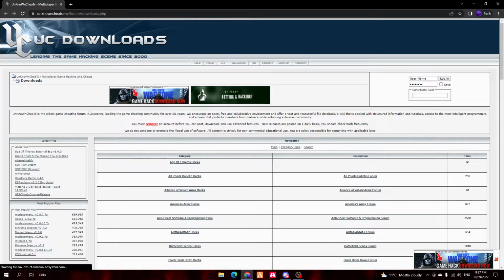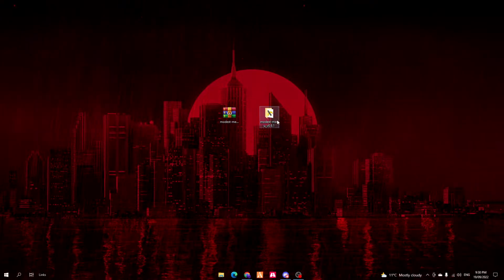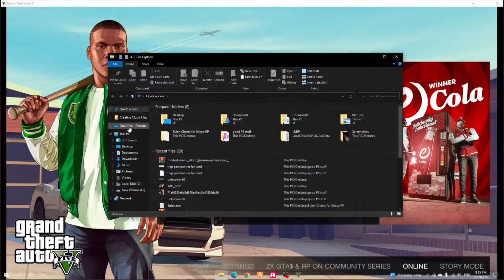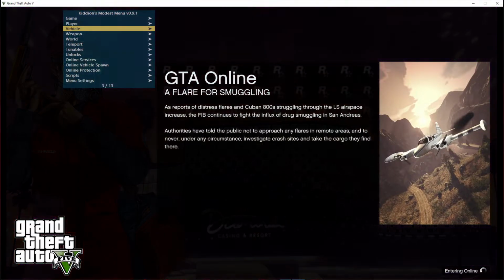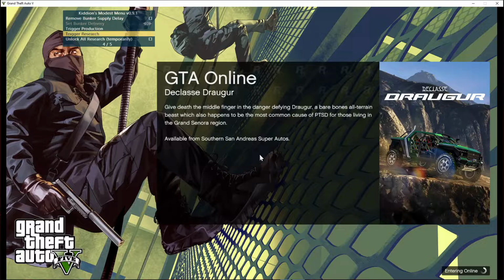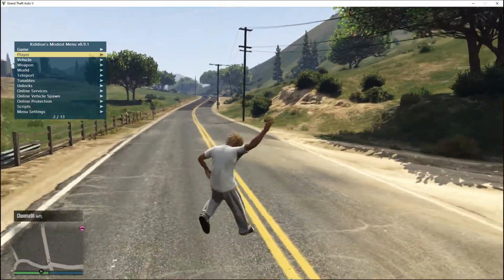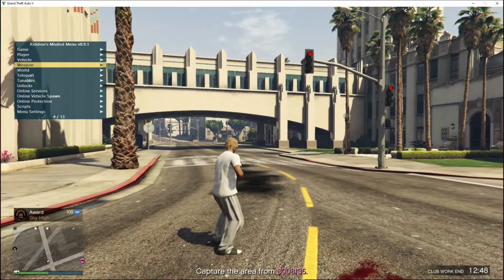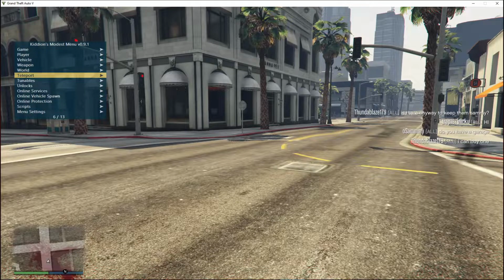How to *INSTALL and *USE* Kiddions *FREE* Mod Menu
hope all yall boys enjoyed the upload...
here's the discord for you to get the **KIDDIONS FREE MOD MENU**

controls
NUMB PAD -
8 = UP
2 = DOWN
5 = select
0 = BACK
F5 = HIDE/SHOW menu

Tags = Just ignore them my brudda